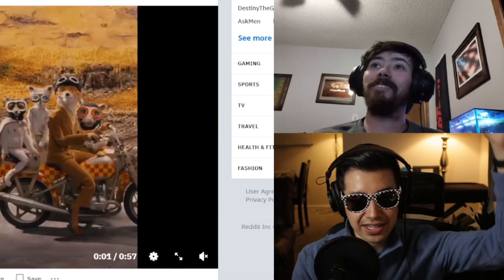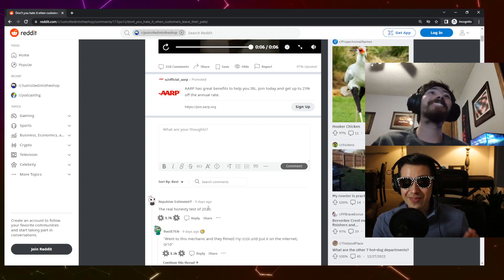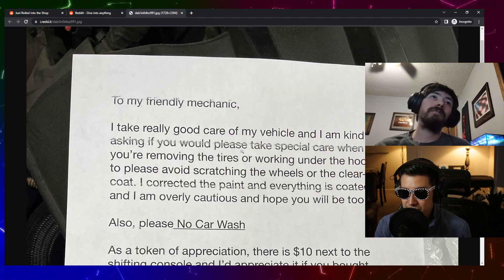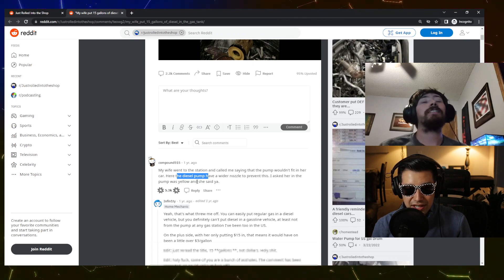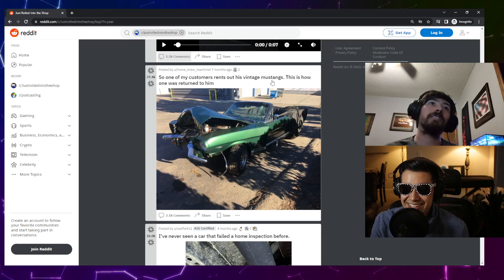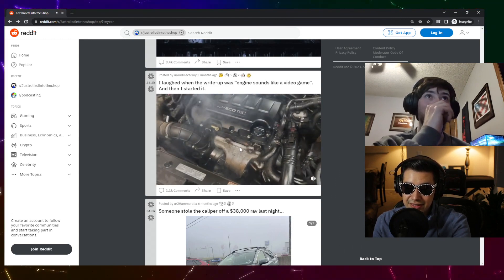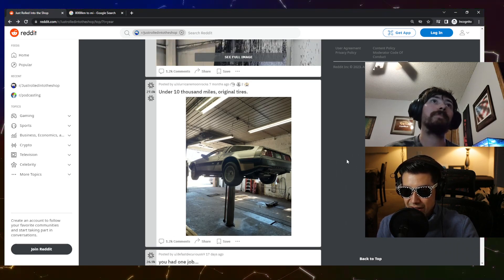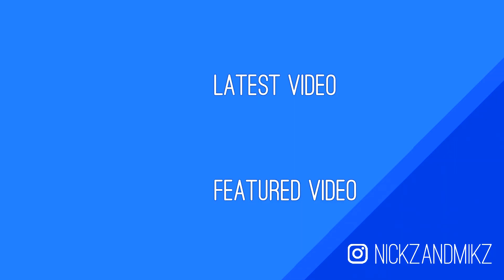Tesla Model F'ed - Reacting to Reddit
Join us in our first Reddit reaction video. Today I show Nick r/justrolledintotheshop. Please enjoy the wildness that ensues.

Current subscription count: 520